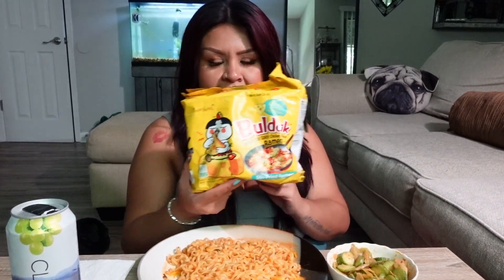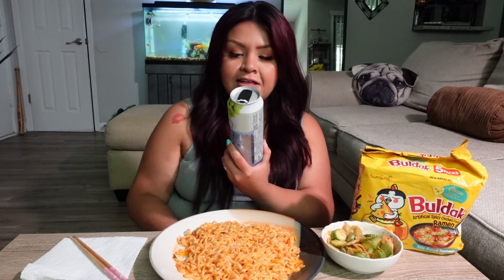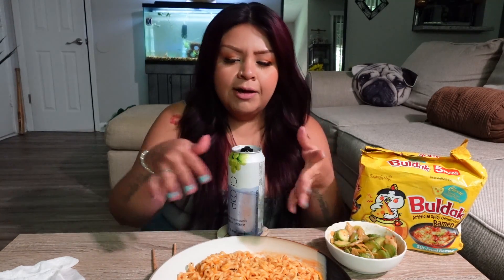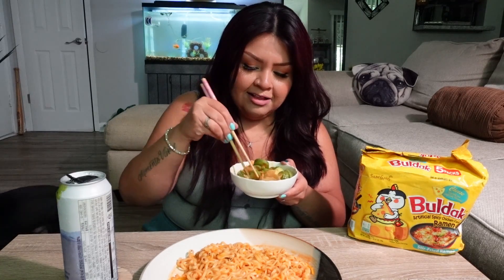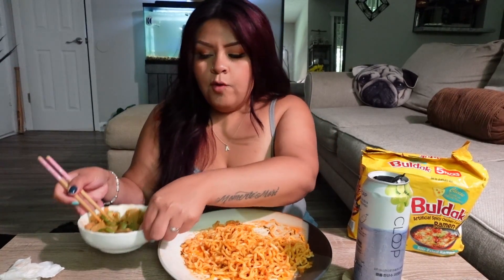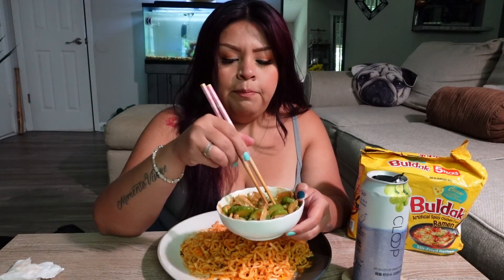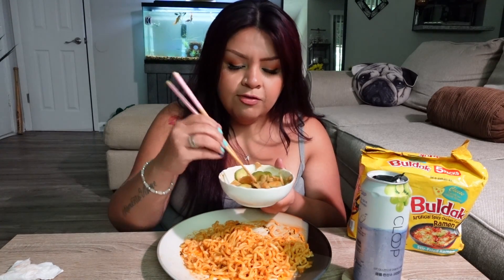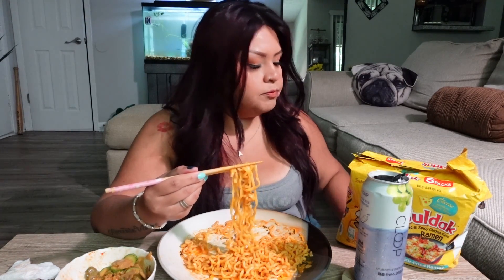First Time Trying KOREAN CHEESY SPICY NOODLES | I was choking! | Lets talk Alexee Trevizo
THANKS GUYS! LOV YALL